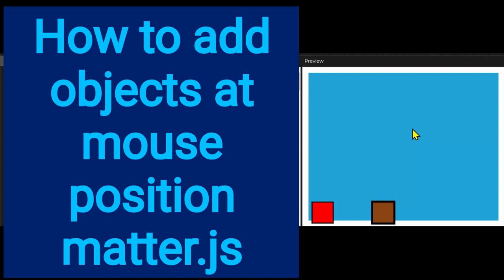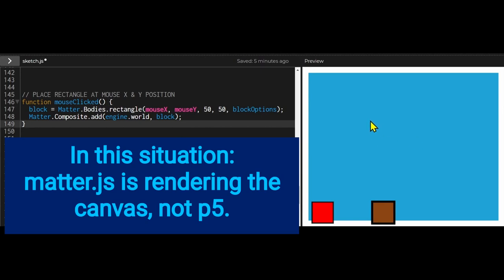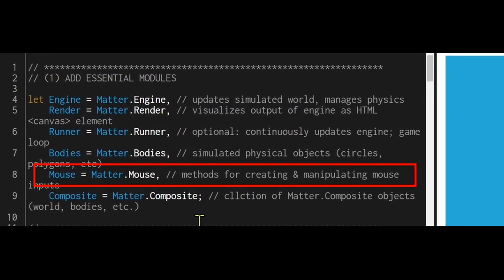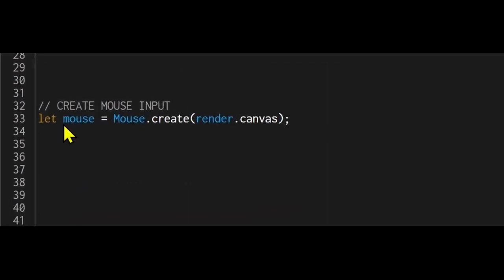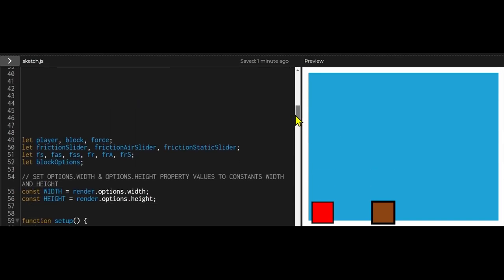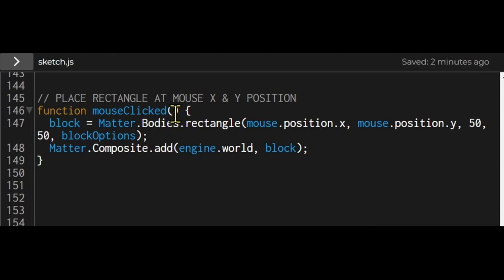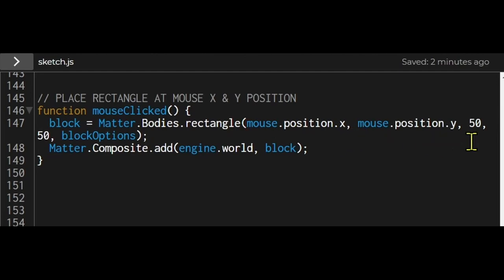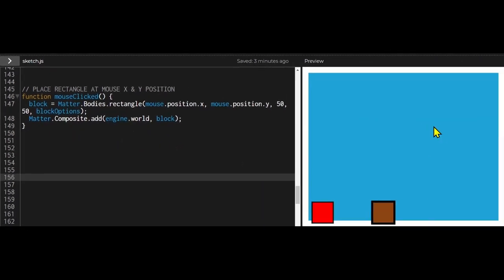7a How to add objects at mouse position matter.js in p5 web editor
This video is for people letting matter.js render the canvas in the p5 web editor.  You will not be able use the mouseX and mouseY p5 variables to place objects on the canvas.

You will learn how to add the mouse module to matter.js.
You will learn how to create a new mouse input in matter.js
You will learn how to get the mouse x and y position property values.

Timestamps:
00:00 Intro/demo
00:27 How to add mouse module to matter.js
00:42 How to create a new mouse input in matter.js
00:59 How to access mouse x and y position property values in matter.js